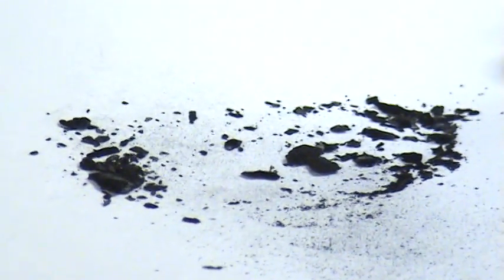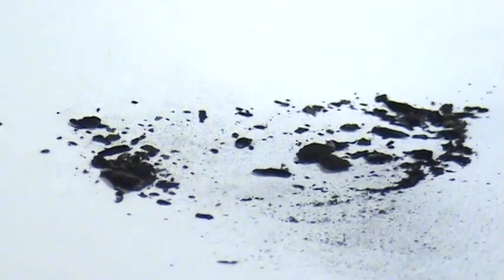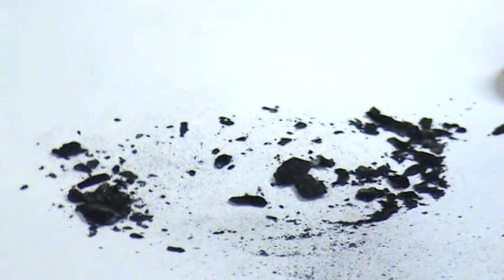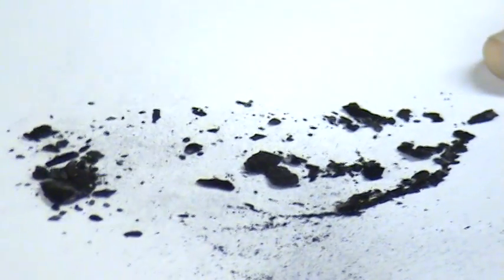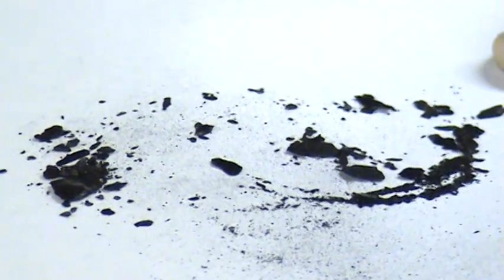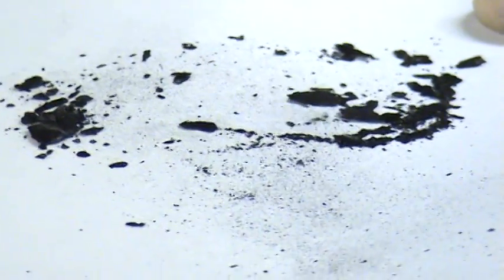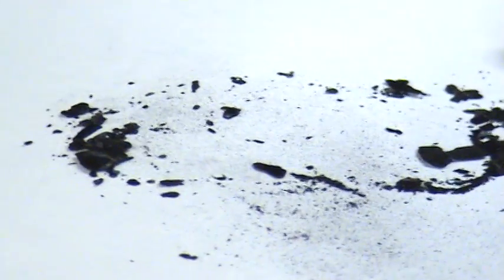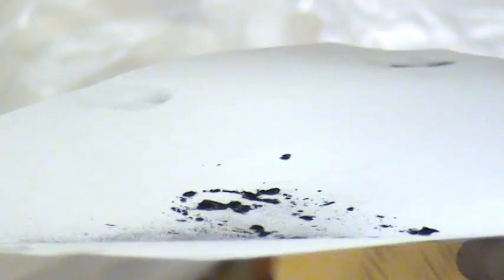Magnetic Graphite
Graphite subjected to electric arcing shows magnetic properties when exposed to neodymium magnet.